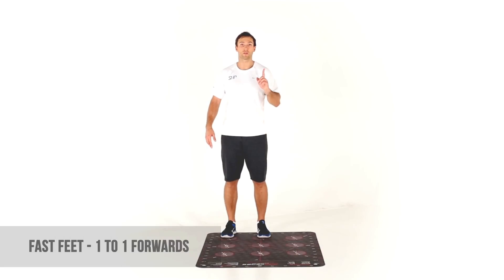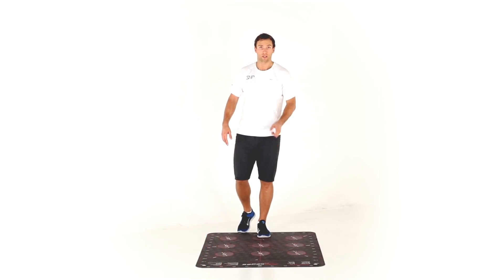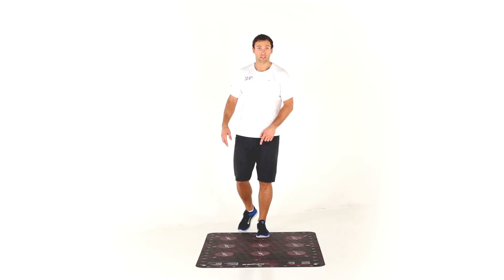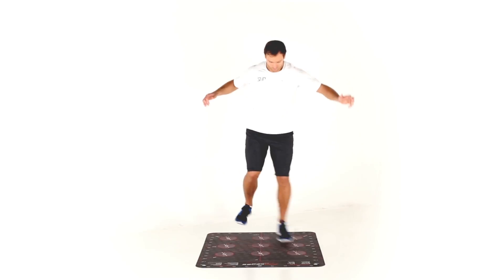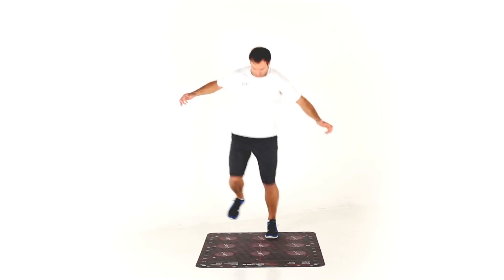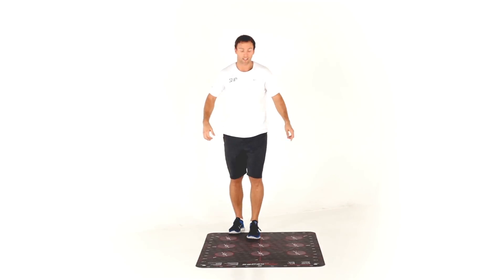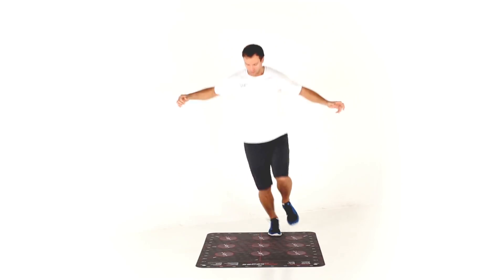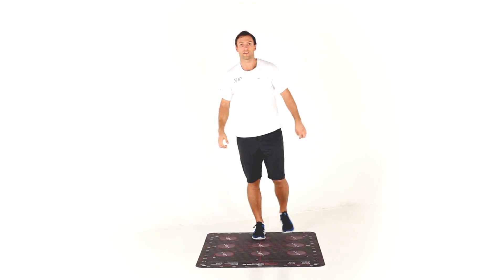P9: Fast feet - 1 to 1 forwards